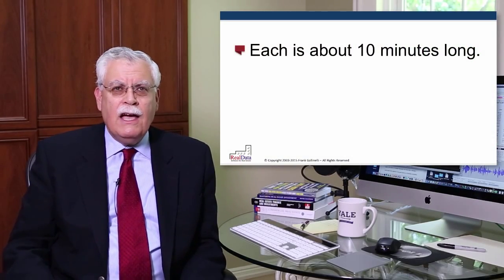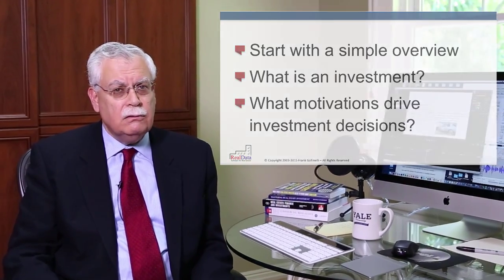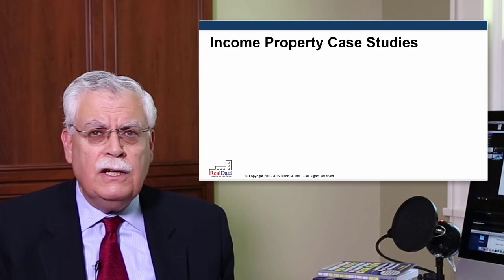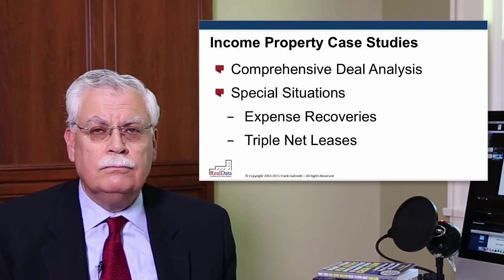Online video course for real estate investors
Readers of my book, "What Every Real Estate Real Estate Investor Needs to Know About Cash Flow…," have been asking if I would be teaching a course. The answer, finally, is “yes.”

I’ve just released an online course with more than 30 video lessons (including case studies), as well as practice problems, quizzes and other resources.

Income-property investing is all about the numbers, and in this course I teach you about the metrics, calculations, concepts, and techniques that successful real estate investors use every day. Learn how to make profitable deals and how to avoid bad ones.

Check out this introductory video here. Then scope out the course and the syllabus at... learn.realdata.com

Wishing you successful investing,

Frank Gallinelli